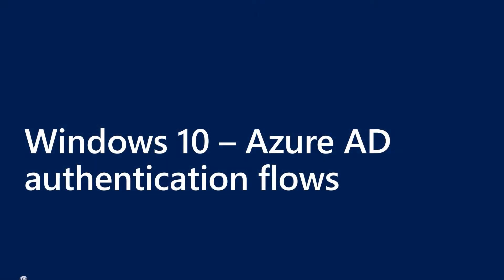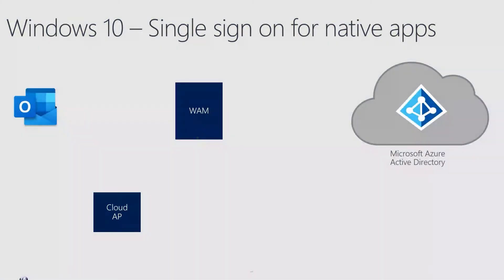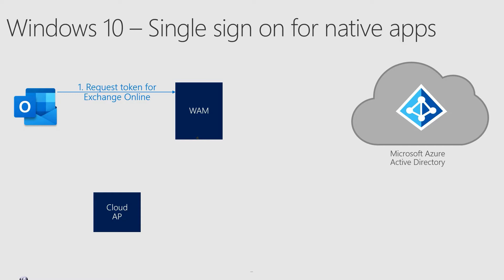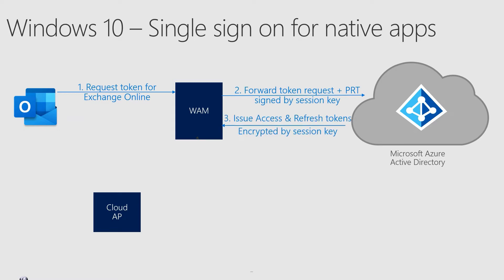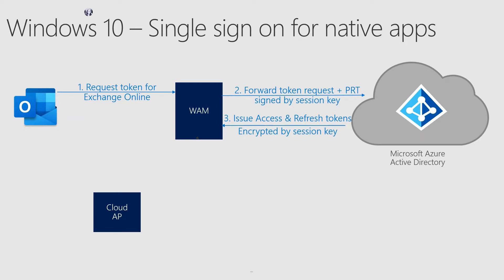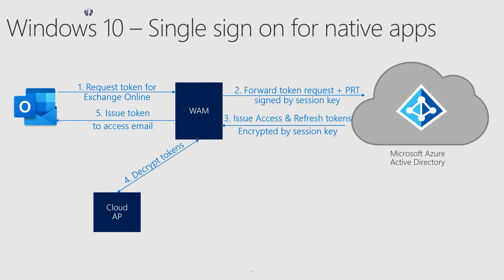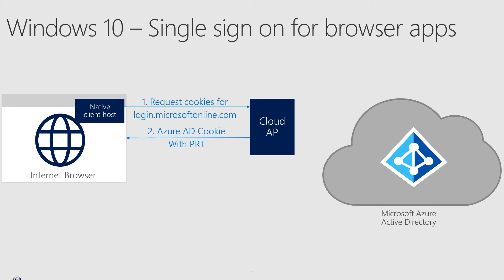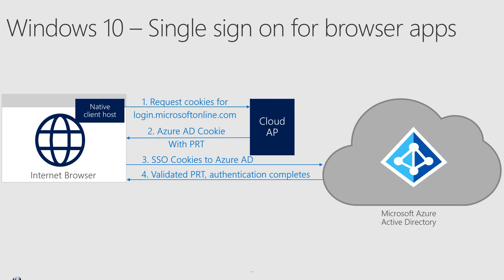Microsoft Entra ID Single Sign-on Authentication Flow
In this video, Gloria Lee and Ravi Vennapuse show us how authentication extends to provide SSO to native apps and web apps.